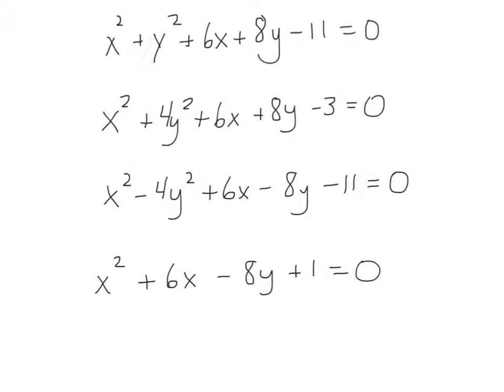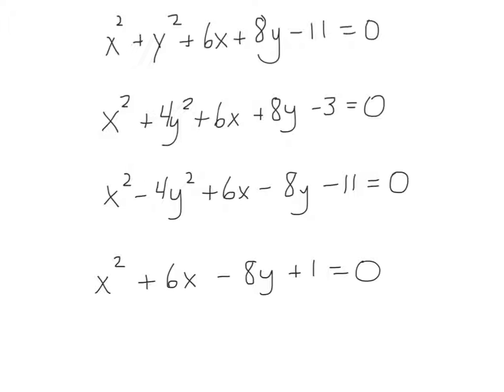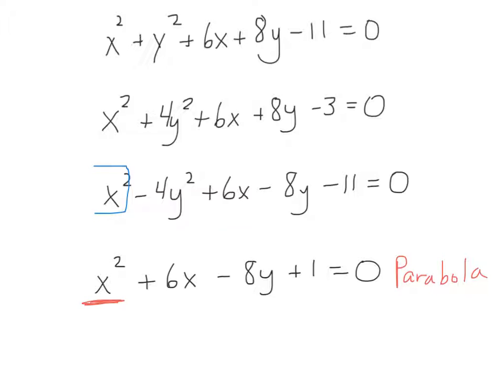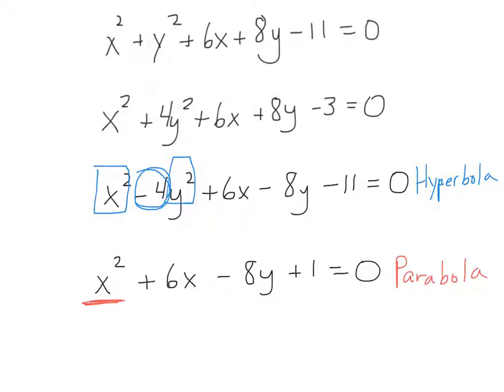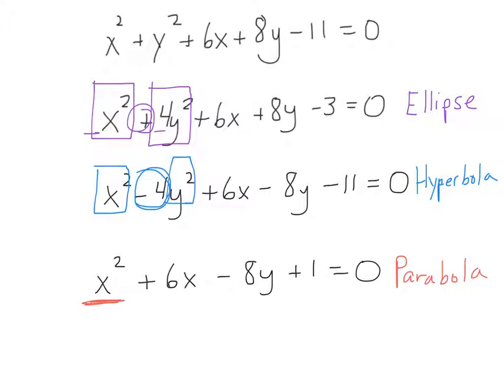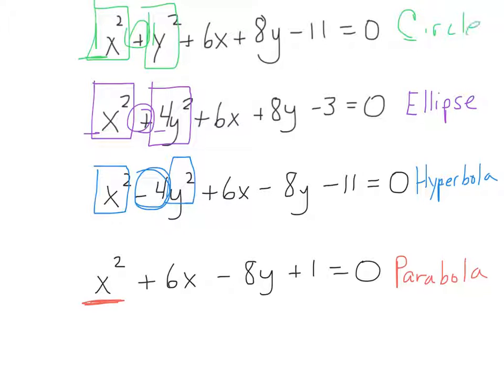Conic Sections - determining the type of conic